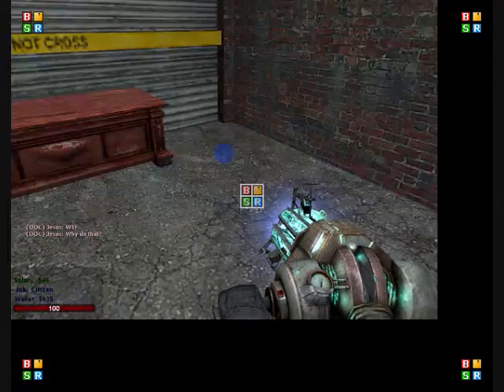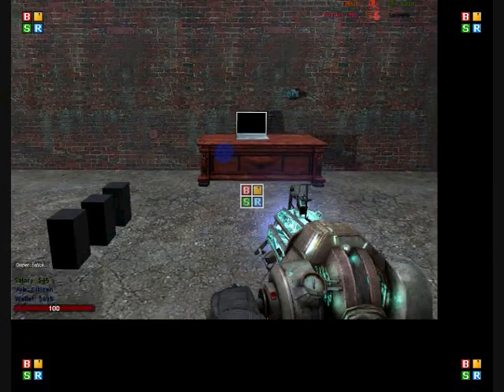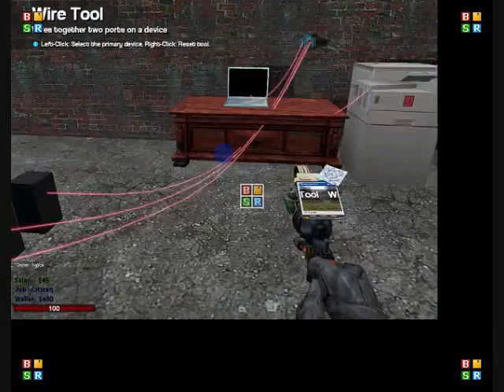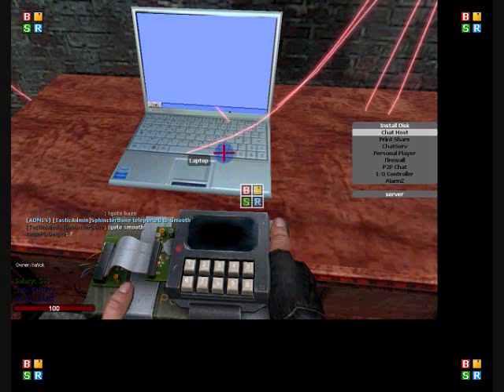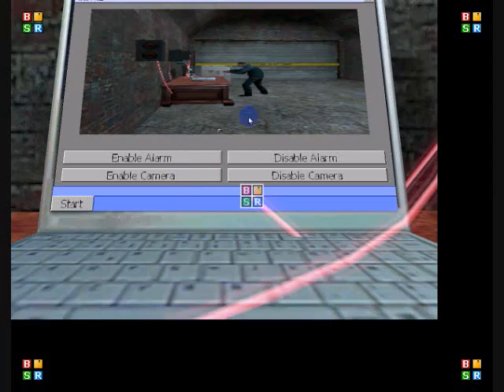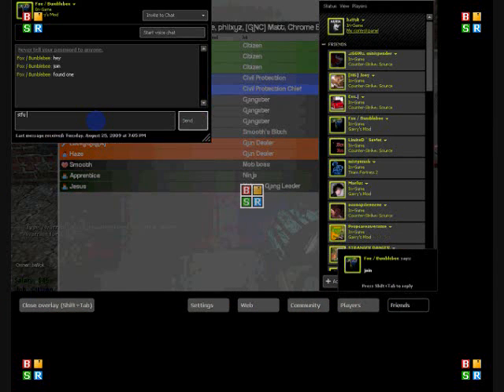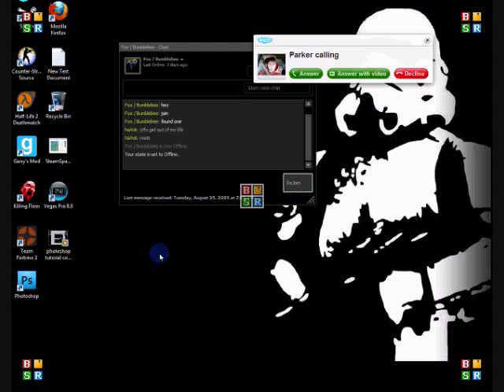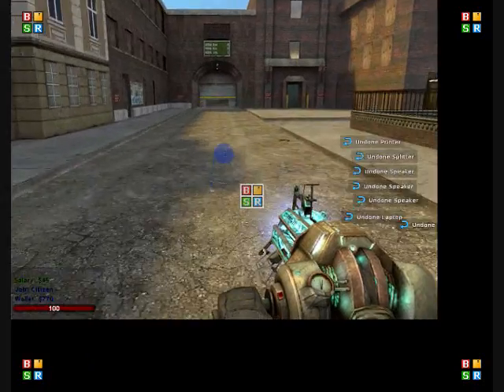Gmod pc mod tutorial!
how to get a computer to work on garrys mod role play hope it helps its a good video just the quality blows hope it helps.
ALL MY DOWNLOADS ARE CLEAN!!